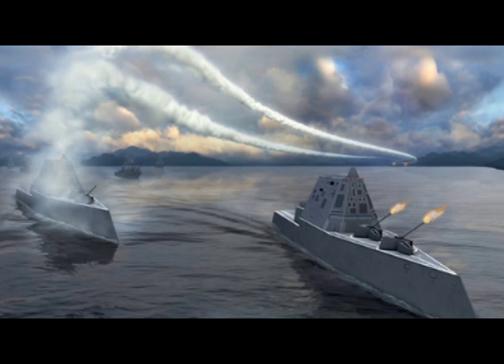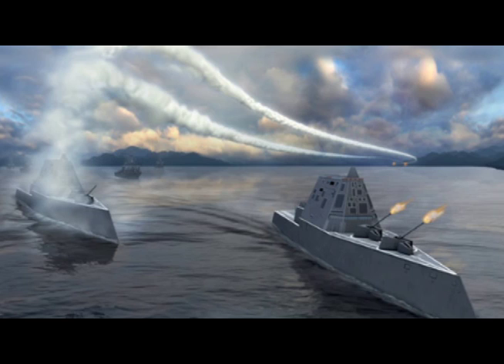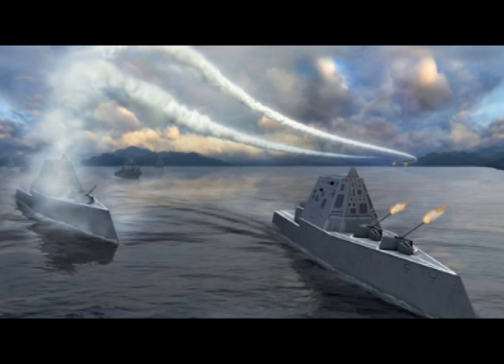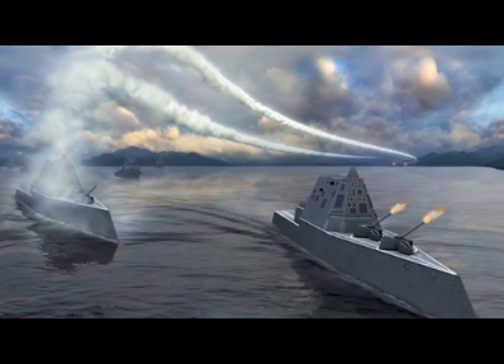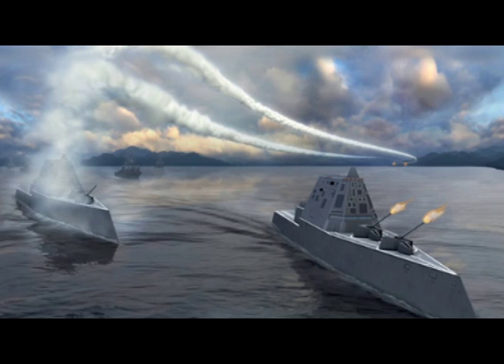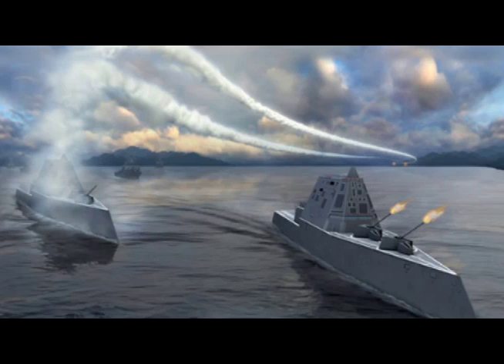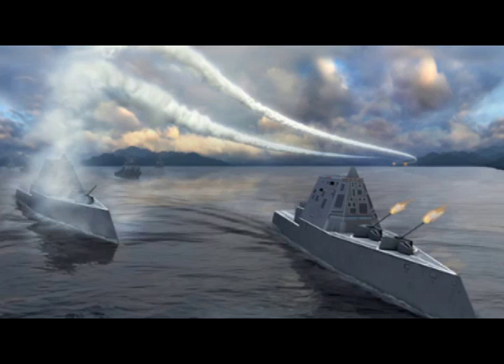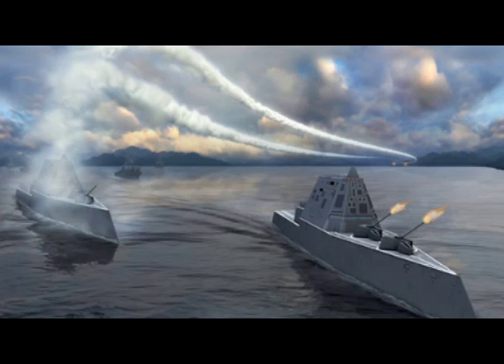Zumwalt Class Destroyer SITREP with Capt. Jim Downey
The keel for the USS Michael Monsoor (DDG 1001) is scheduled to be laid Feb. 24 in Bath, Maine. DDG-1001 is the second in a series of new, Zumwalt-class destroyers joining the Navy. In a recent interview, Capt. Jim Downey, DDG-1000 program manager at Naval Sea Systems Command, discussed the capabilities of these new warships and how they will help the Navy fulfill its goal of being where it matters, when it matters.